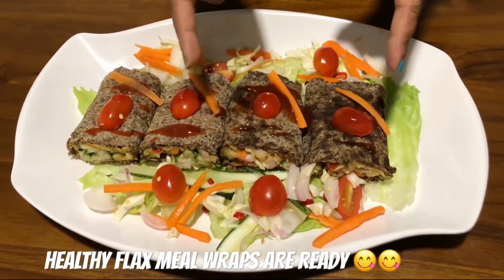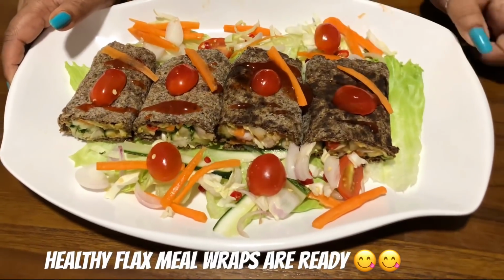Nisha’s Diabetic Kitchen || Flax meal wrap recipe || Alsi roll || keto diet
Nisha’s Diabetic Kitchen by Nisha Siripurapu

Flax meal Wrap Recipe || Alsi Roll || keto diet ||

Ingredients

3 small bowl flax meal
veggies of you choice
2 avocados
3 tbsp pasta sauce
1/2 tbsp extra virgin olive oil
1/2 tbsp apple cider vinegar1/2 tbsp lemon juice
salt & pepper

Method

In boiling water add flz meal and stir to make dough
Allow it to cool and after cooling make balls of equal size
Roll like chappaties and cook for 2 mins on each side

Mash avocados and make into pulp and add pasta sauce.
Spread this on the wrap and put all veggies and make roll

Serve with chutney/ketchup

Written, conceived , edited ,video by
Nisha Siripurapu